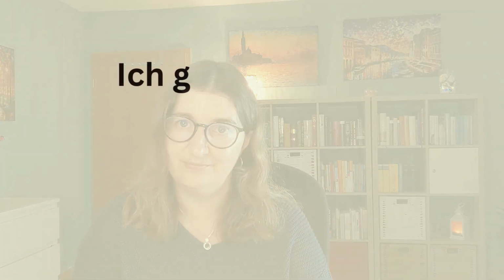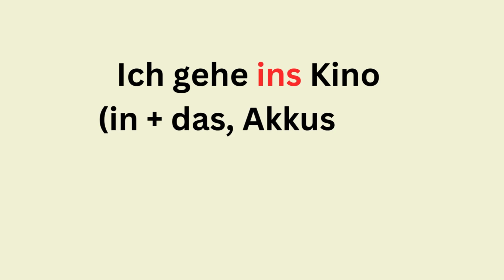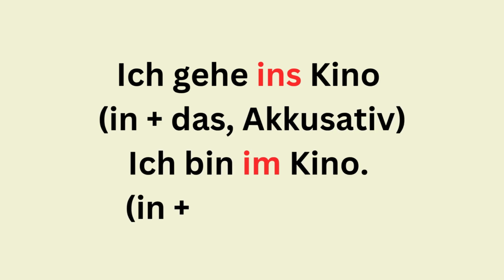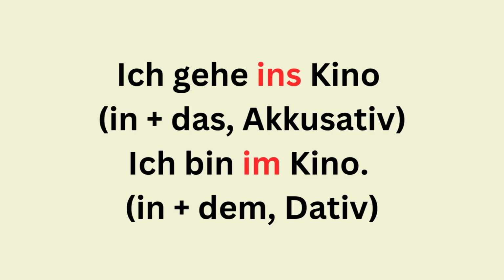Simple Rule for switching between Accusative and Dative: Wechselpräpositionen (A1/2) Case system 5/6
Why do we have to use in some situations the Accusative and in other cases the Dative? We investigate this topic today. Fortunately, there is a simple rule for solving this problem and we learn nine prepositions to which this rule applies.

**For my books please check:

or go to your local amazon store and search for (ASIN) B0CSYH9VLJ  (A1)
or  B0DJ51P2Q8 (A2) or B0DV573Y7D (A2/B1)

Chapters:
00:00 Intro
01:30 The rule
07:14 More prepositions
08:50 Second option
10:15 Exercise